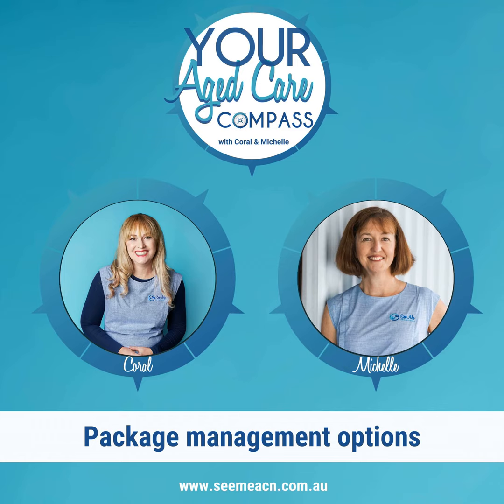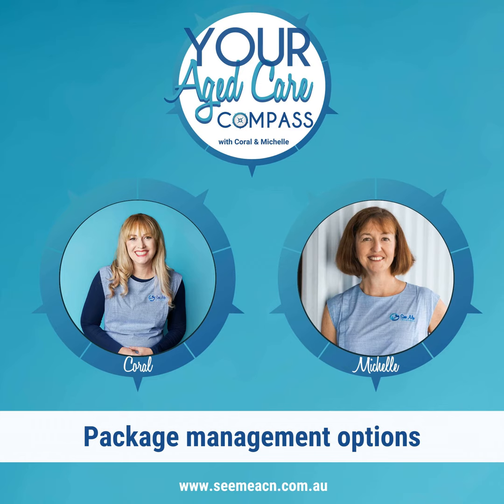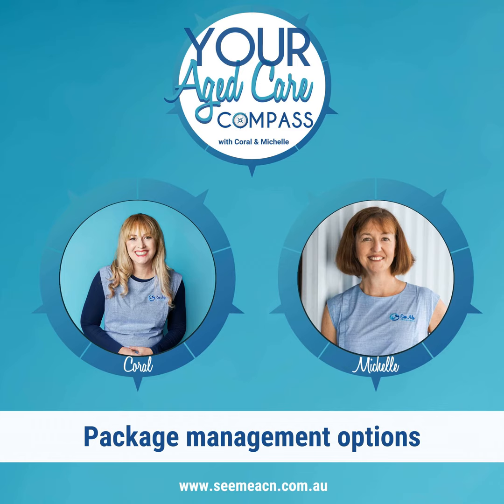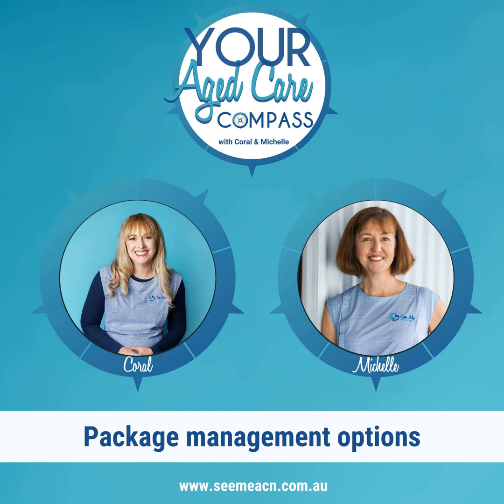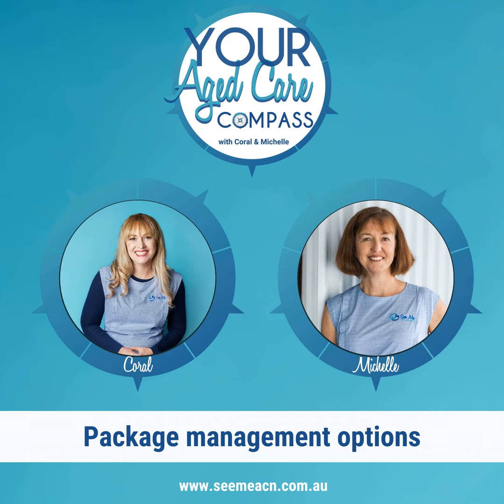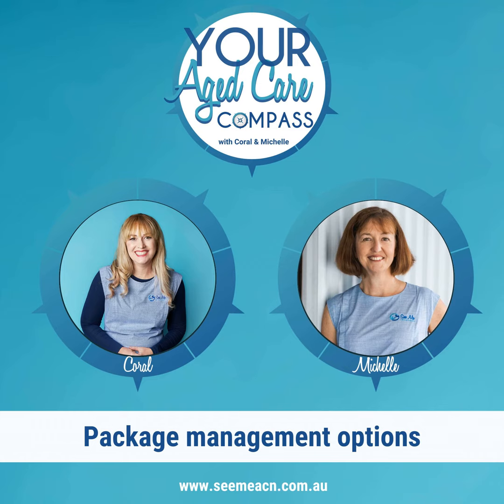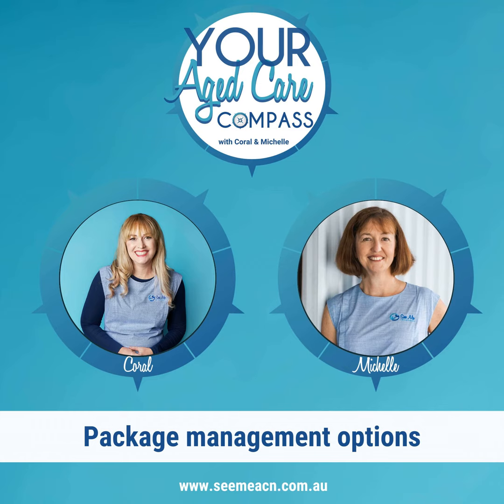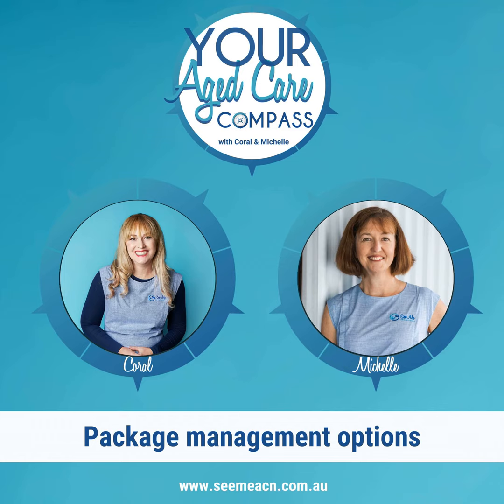Package management options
There are a couple of main options for the management of your home care package funding. These are self-managed or fully managed. There is also a hybrid which is a supported self-managed option.

We talk about the different management models and the pros and cons for each. Think about what to consider before you sign up with a provider based on how you’d like your package to be managed.

Regardless of which option you choose, you must always sign up with a provider.

 In this episode:

  •  Can I self-manage my home care package?
  •  Considerations for self-management
  •  Do I have to sign up with a provider?
  •  The differences between self-managed and fully managed options
  •  The fees that providers charge
  •  Why self-management can be difficult for some people
  •  What our families and clients have experienced with different management options.

Resources Mentioned

• Which Home Care Package Model is Right For Me? | SeeMeACN

Related Episodes

More about Your Aged Care Compass podcast:

Are you supporting an older loved one at home and ready to give up because it’s just too hard? Your Aged Care Compass is aimed at anyone who is caring for an older loved one who still lives at home and is wondering what support is available to them.

We're Coral and Michelle, the sisters behind our business, See Me Aged Care Navigators.

Coral is a registered nurse with over 30 years’ experience in both health and aged care. A former assessor with the aged care assessment team, an advocate and author, there’s not much Coral doesn’t know about Australia’s aged care system.

Michelle is a former pharmacist with over 30 years in the public health and private sectors of pharmacy. Michelle is now client care manager for our business.

Our story started as one of supporting our parents to remain in their own home, to be as independent as possible and remain connected to their community. We reached a point however, of needing extra support and we achieved this because we know Australia’s aged care system so well, we knew what programs could assist us and our parents.

This podcast, Your Aged Care Compass, brings together not only our personal experience in supporting our own ageing parents but also our vast professional experience in supporting other families to keep their loved ones at home.

We will help you makes sense of Australia’s aged care system, from your first contact with My Aged Care through to the different funding streams and assessment workforces, management options for home care packages and extra funding that people might be eligible for.

There's so much more. Topics relating to dementia and legal and financial considerations will be covered, as well as real life stories of where it went wrong for people and how we guided them to get it right.

Your Aged Care Compass will guide you clearly and compassionately to the right support at the right time for your ageing parents and loved ones.

Like what you hear? Please leave us a Rating and Review. We’d love you to share this podcast with any friends or family who have older loved ones.